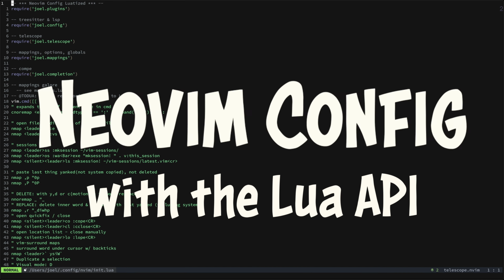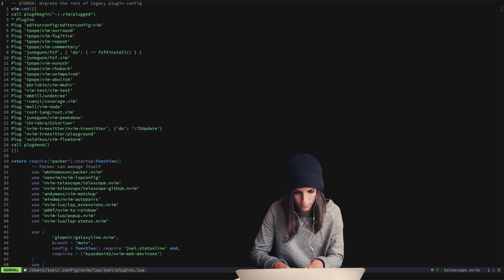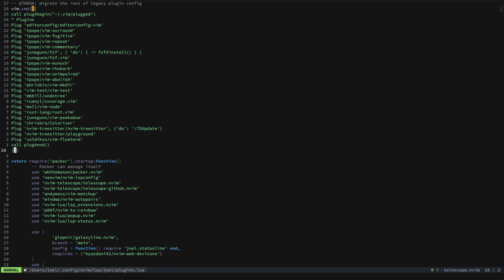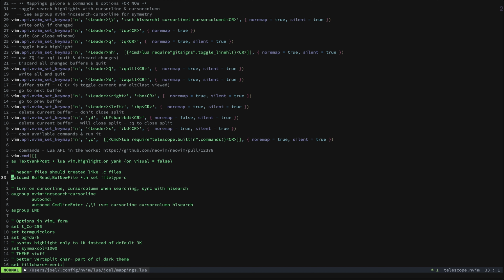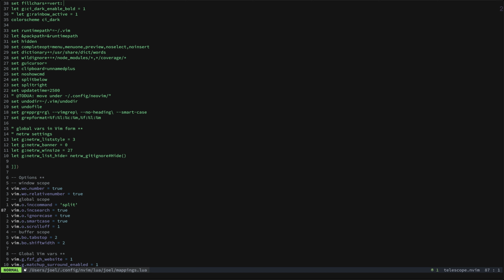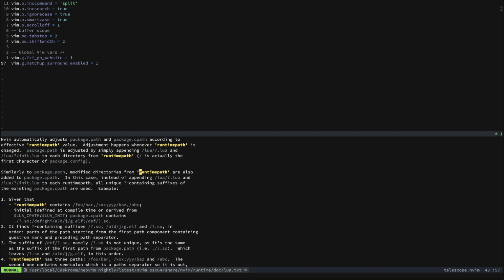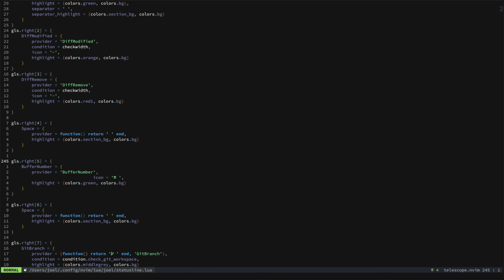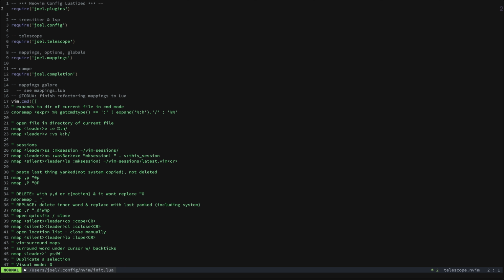Neovim Configuration with Lua | Intermediate-level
In this video we take a look at transitioning to a Lua configuration in Neovim

Brave Rewards Tips are much appreciated! If you are using Brave Browser, check out the right side of your address bar. Thanks!